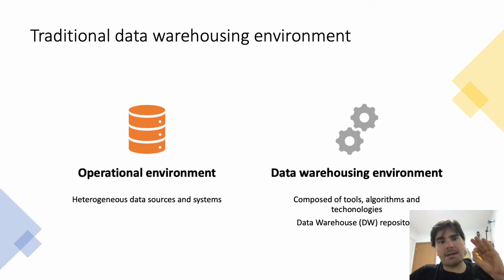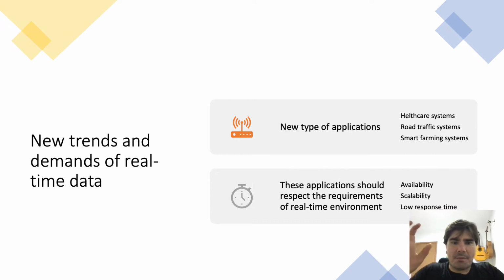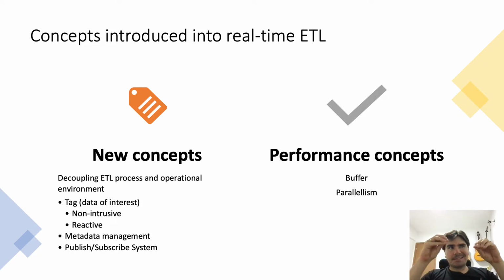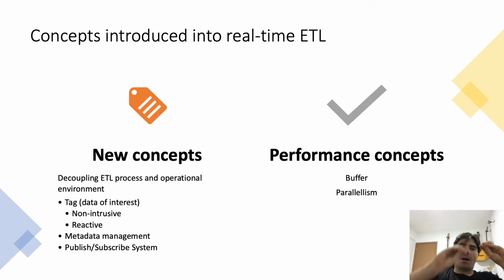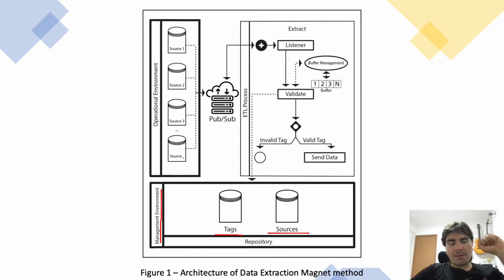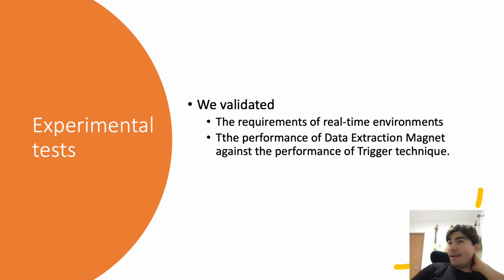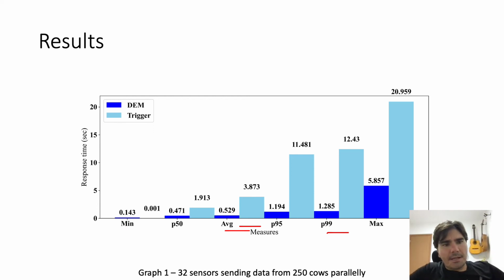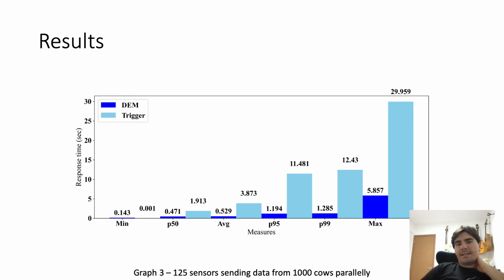An innovative method to extract data in a real-time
Hi everyone.

In this video I will show a method to extract data from operational data sources in a real-time. This method I developed throughout my PhD degree and is a tiny part of it.